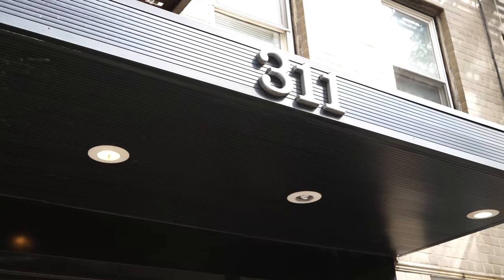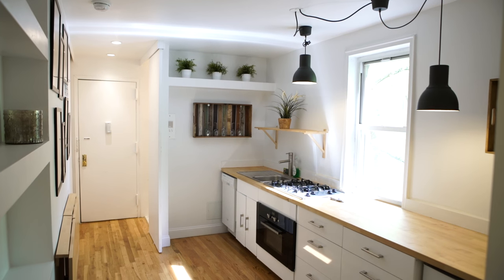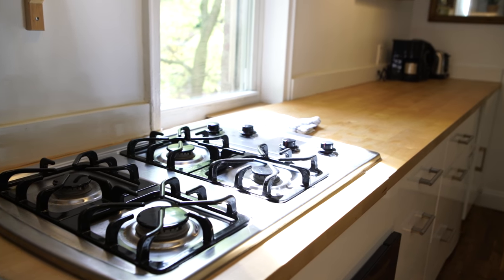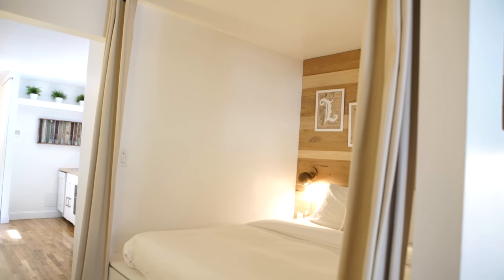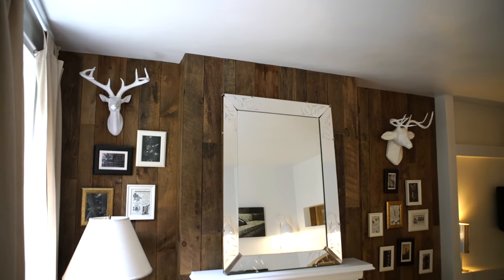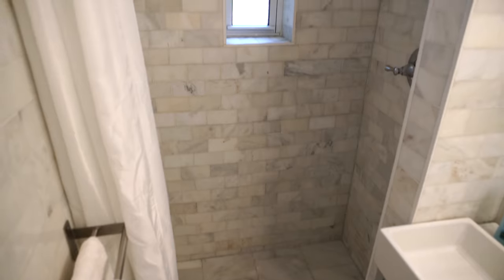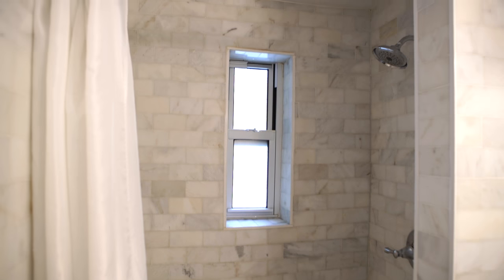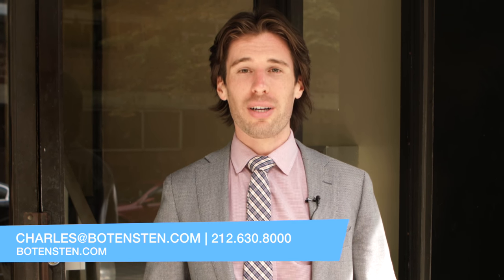Property Tour: 311 East 25th Street | 4F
Botensten Properties International is a real estate brokerage practicing in New York City. We specialize in residential, commercial, new development, and investing in apartments, townhouses, and new construction.